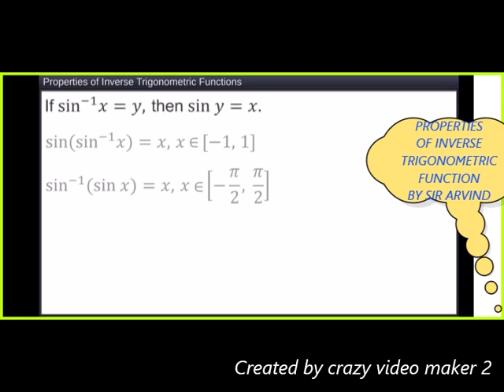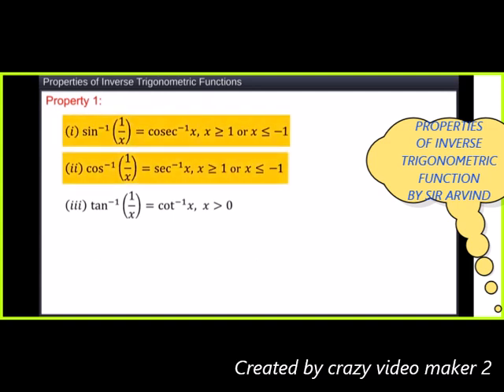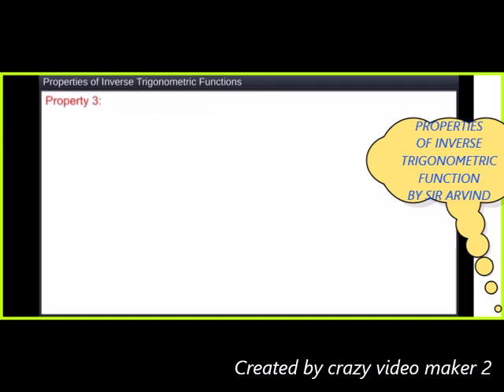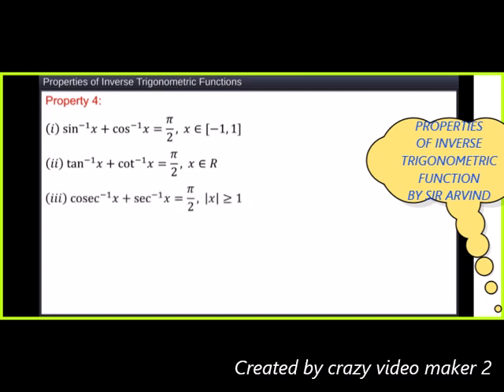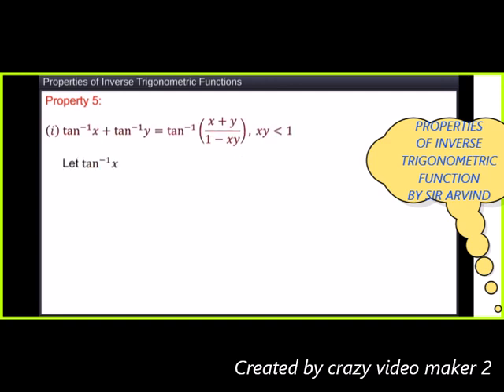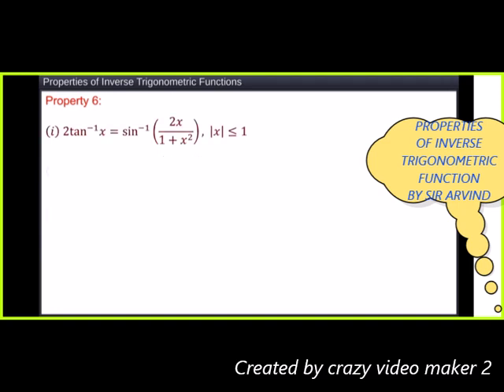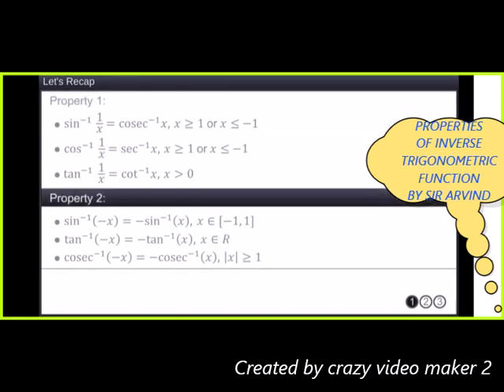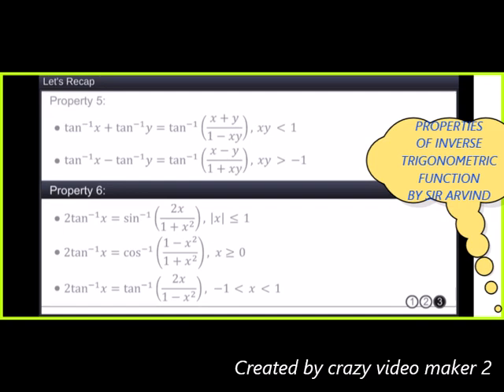Inverse Trigonometric Functions all properties with proof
Inverse Trigonometric Functions/ all properties with proof and explanation